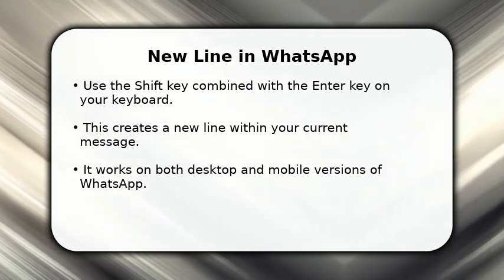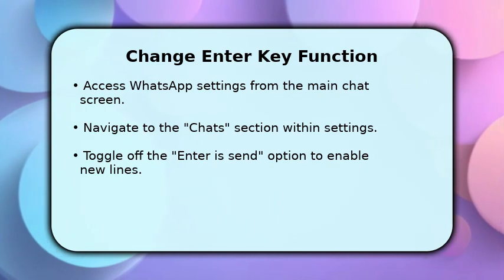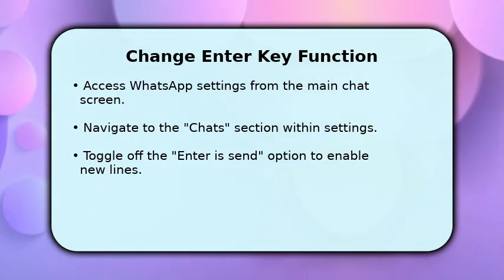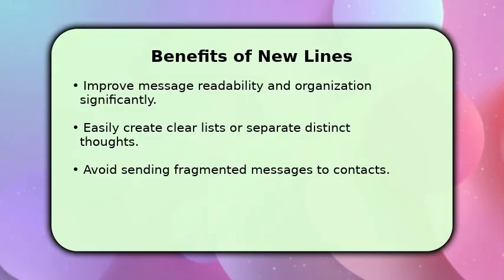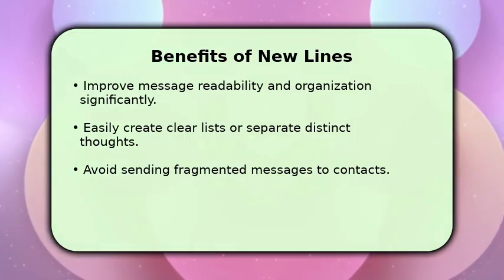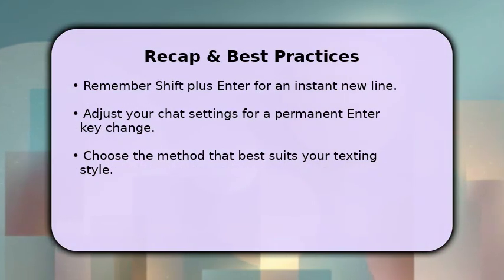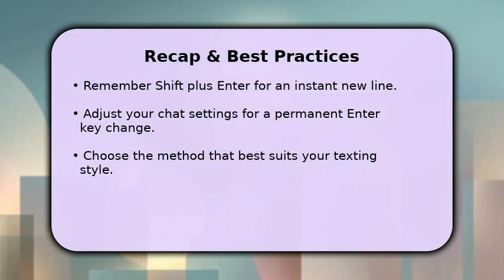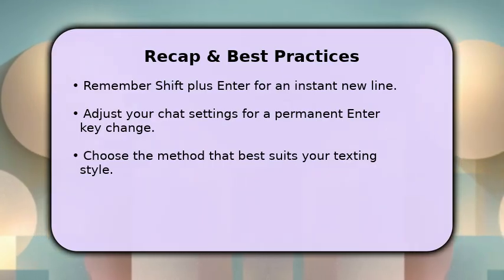How To Text Next Line In WhatsApp - Full Guide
▸ (x) We'll show you how to use the newline character, create paragraphs, and even add emojis to your messages. With our easy-to-follow instructions and visual examples, you'll be texting like a pro in no time. So, what are you waiting for? Watch this video now and learn how to text next line in WhatsApp like a boss!